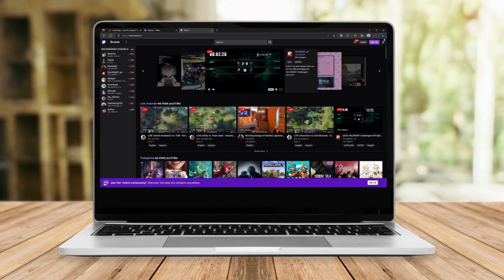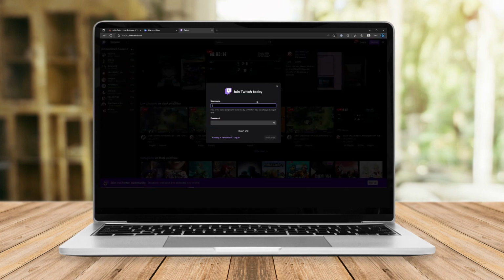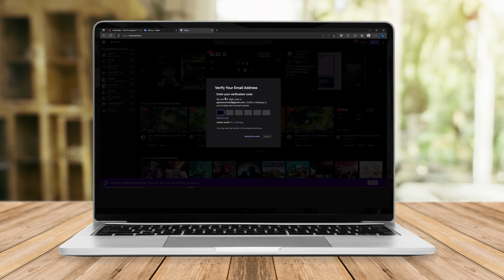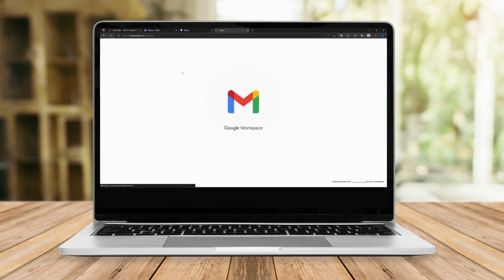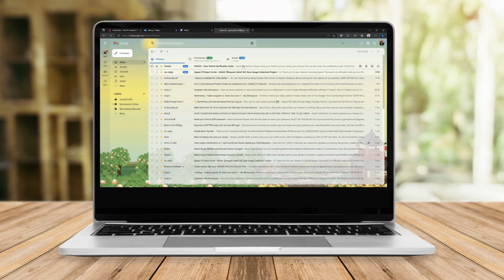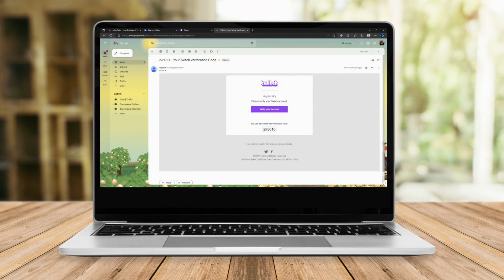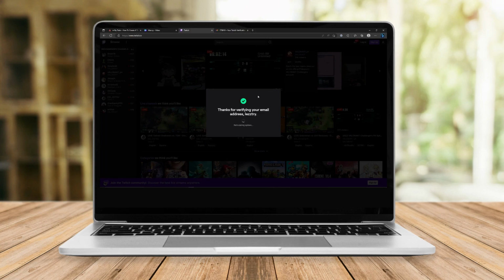How To Create A Twitch Channel [2023 WAY]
How To Create A Twitch Channel

In this video I'll show you How To Create A Twitch Channel. The method is very simple and clearly described in the video. Follow all of the steps be able to stream on Twitch.